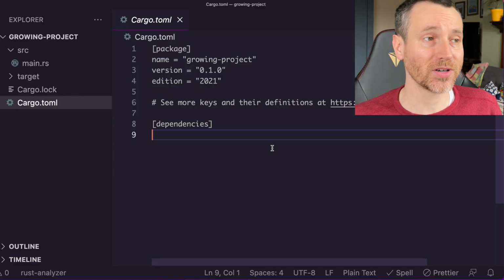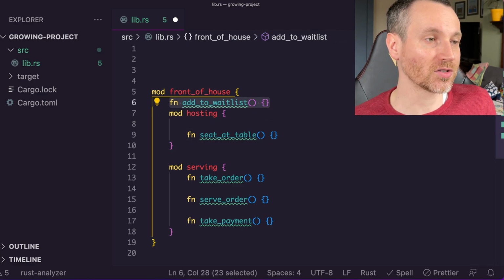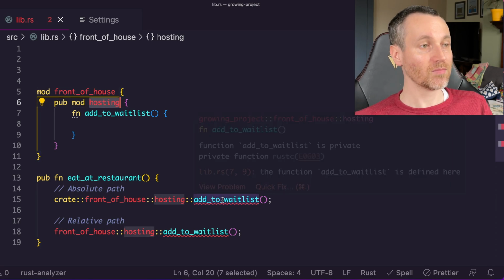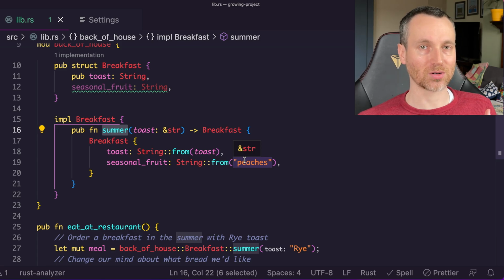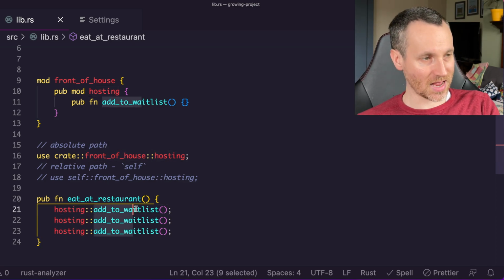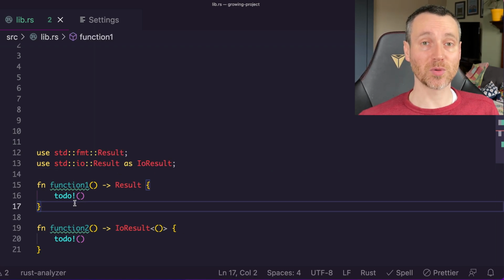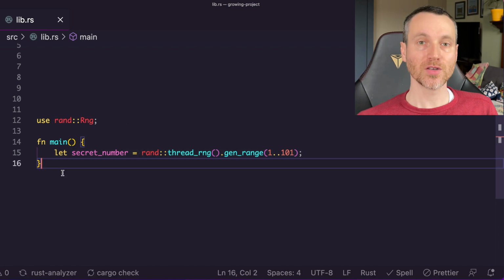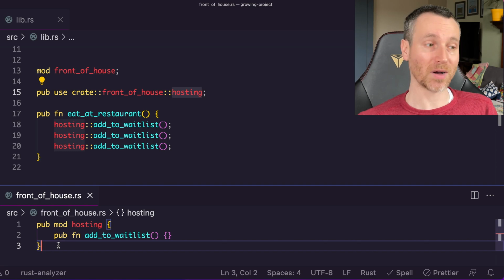Rust: Managing a Growing Project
Getting features out faster sometimes means sacrificing things like project organization. Further enhancements to your project start to slow down and changing behavior gets harder and harder to do.

Rust lets you split a package into multiple crates and a create into modules.

By managing a project in Rust, we will take a look at packages, crates, and modules.